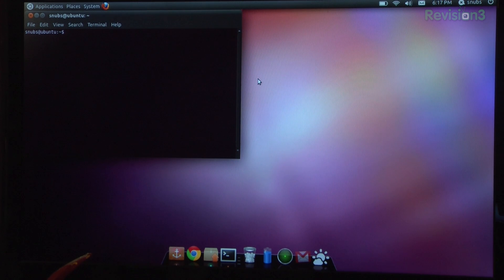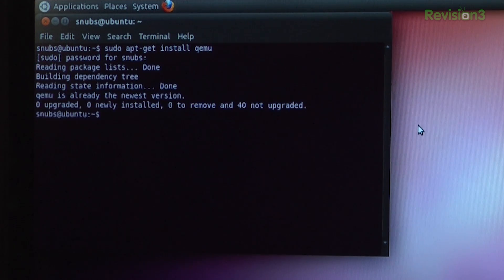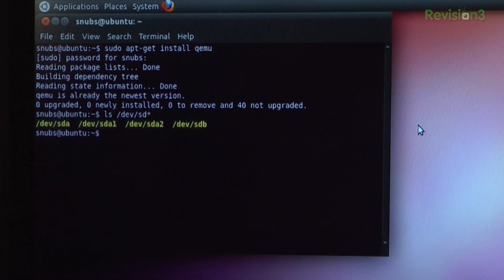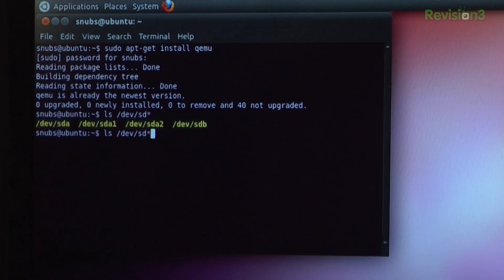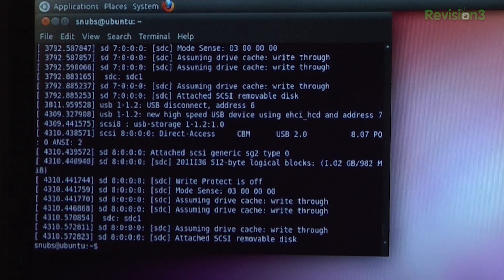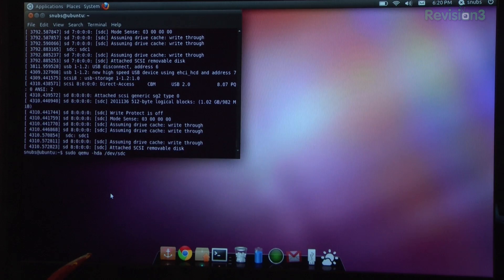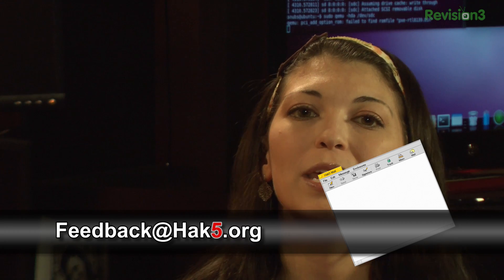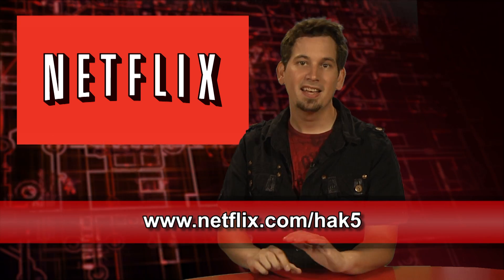Hak5 - Boot USB drives inside Linux with Qemu 1016.2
Hak5 -- Cyber Security Education, Inspiration, News & Community since 2005:
This time on the show, carving hidden files with scalpel, booting USB drives in Linux from QEMU and VNC tips for BackTrack and Android. All that and more this time on Hak5!